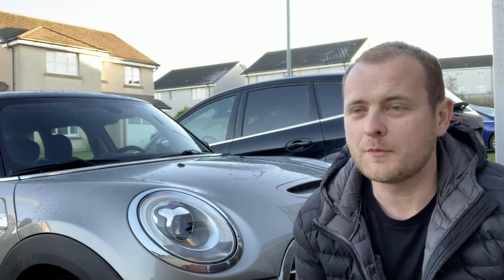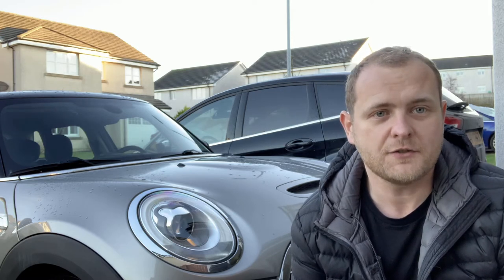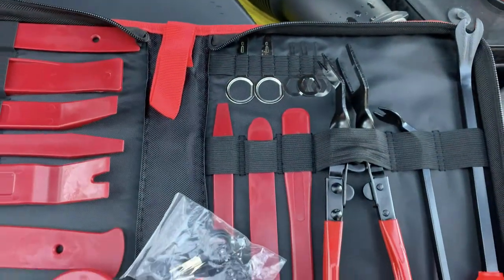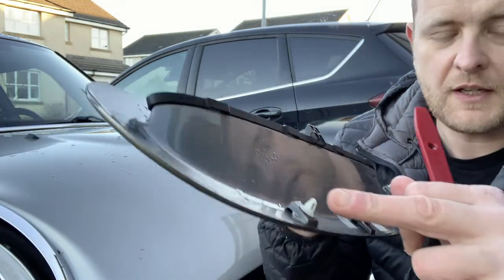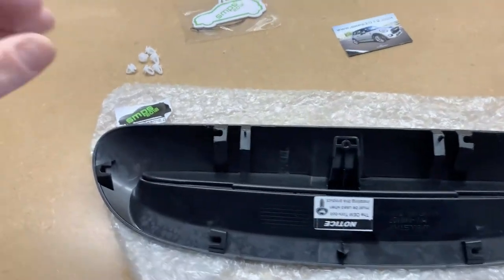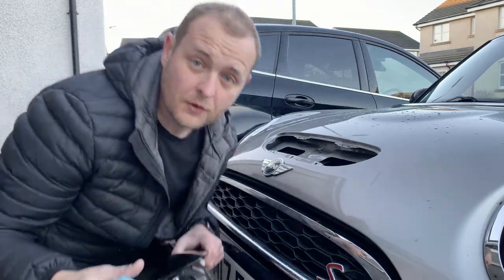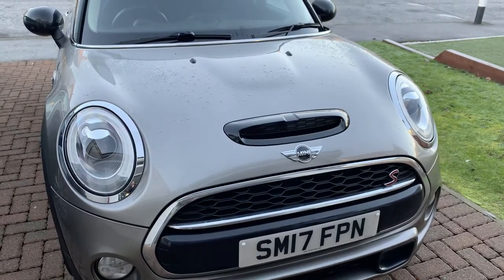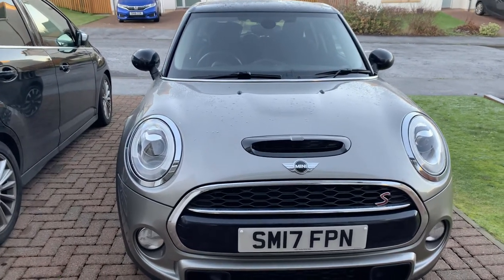Mini Cooper S F55 F56 - How to install the SMPS2012 Bonnet Scoop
My first YouTube appearance - so please be kind! 🙏

Kicking 2021 off with a new Bonnet Scoop installation on my Mini F55.